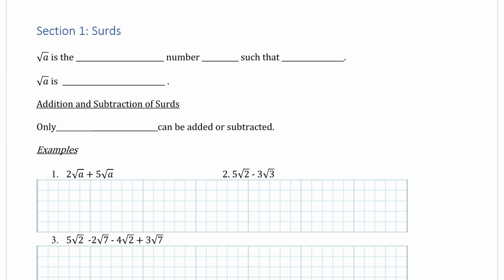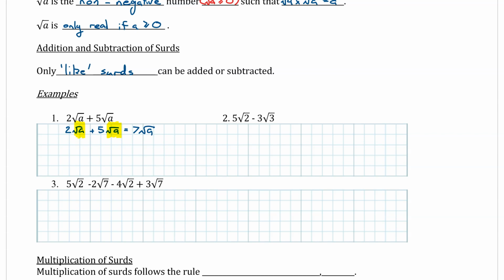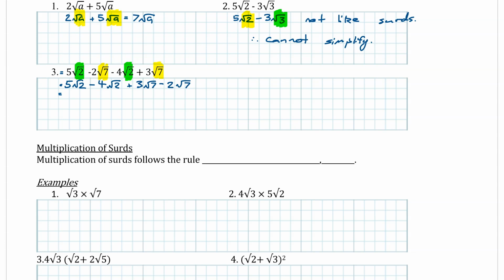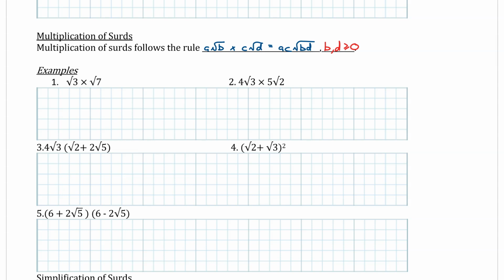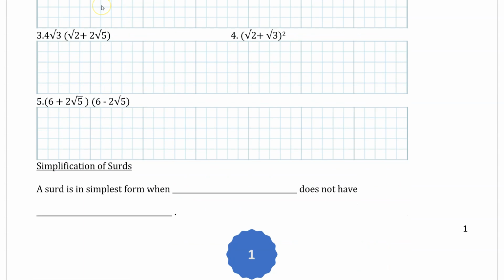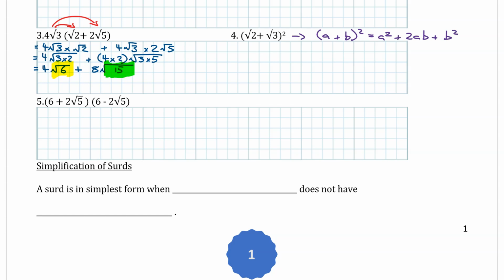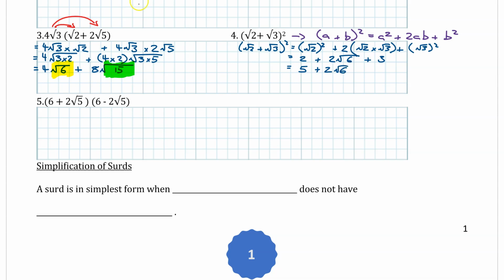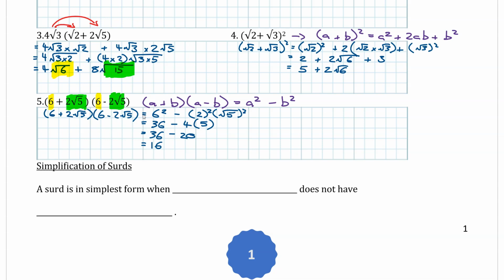Surds pt.1 - Arithmetic